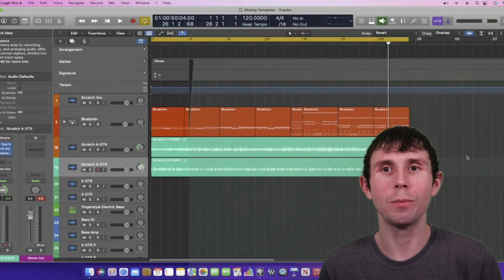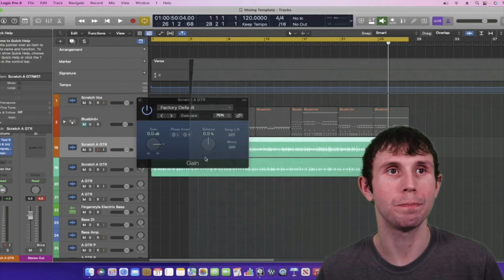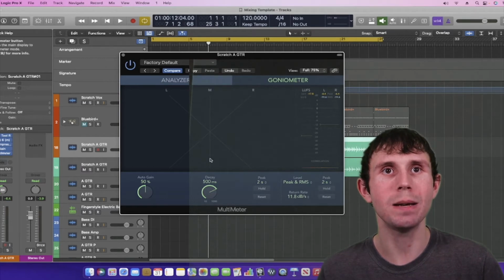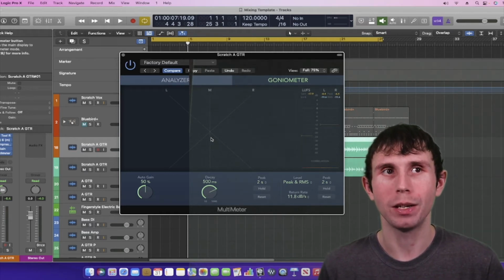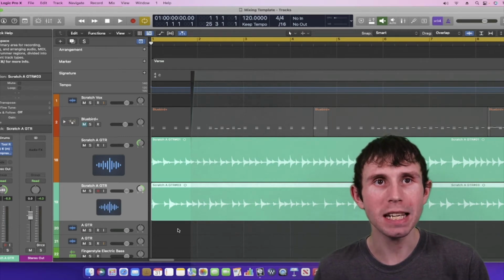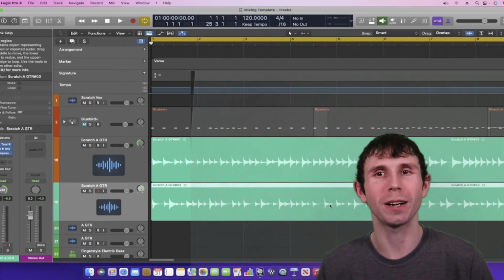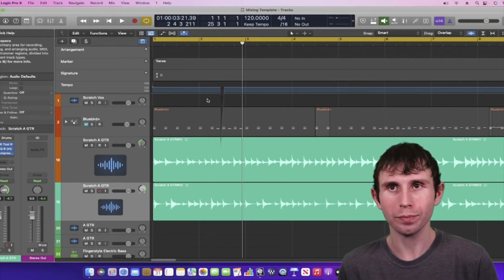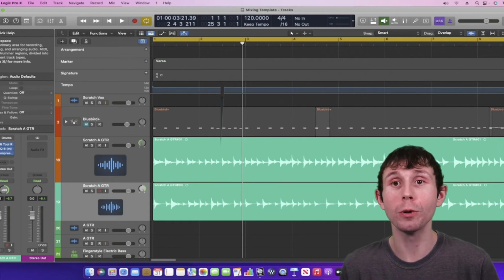Phase Issues Avoid 2 Microphones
Mic Phase Issues? Learn To Fix It Quickly! In this video, Ryan Hudak of Golden Productions will show you how to fix microphone phase issues quickly and easily. If you're struggling to record or playback audio correctly, then this video is for you!
By the end of this video, you'll know how to fix microphone phase issues and will be able to record and playback audio without any problems! Ryan Hudak of Golden Productions will show you microphone placements, and microphone positions, you can use to keep your microphones in phase when recording audio.

Business Requirements Only & Collaboration